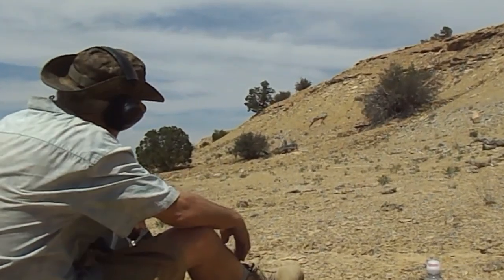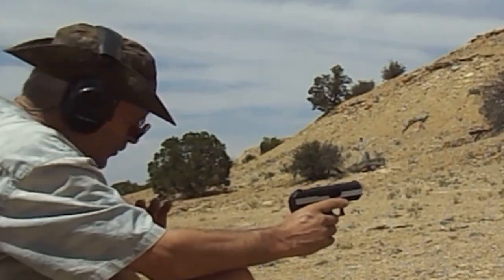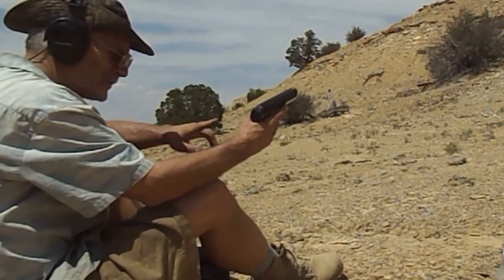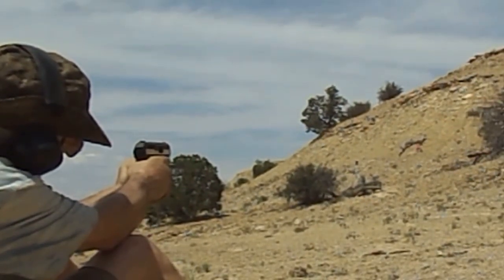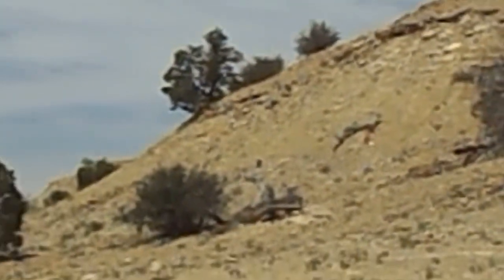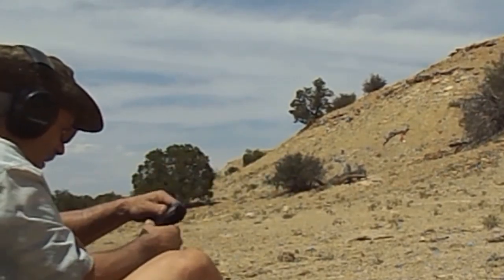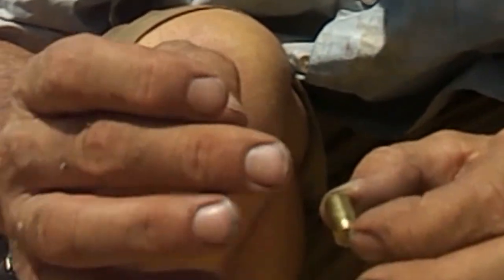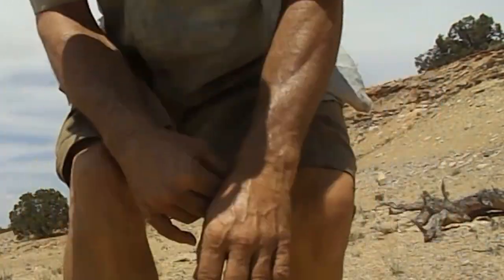Hi point 380 fix removed sear block functions good brass cases look good to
yeah 1st shot was a tight mag bullets spring need to be cut some inside